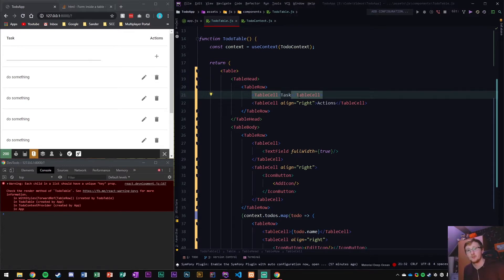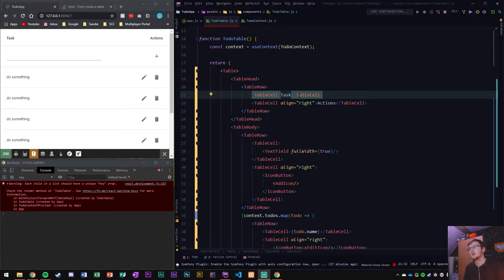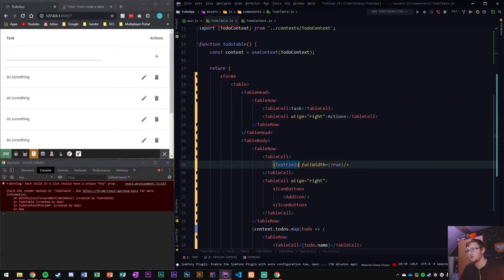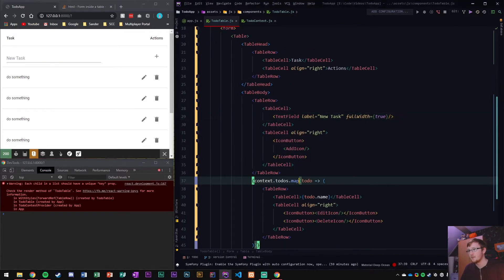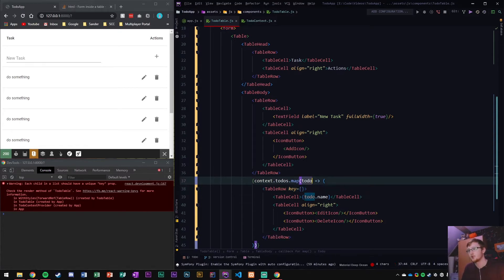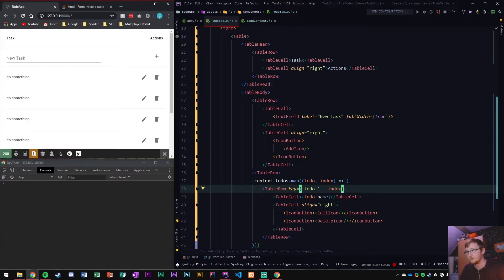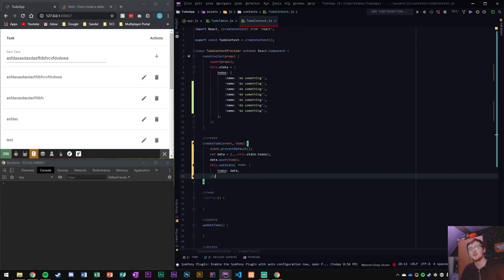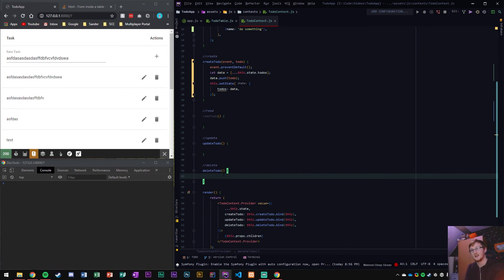PART 5 - To-Do App - ['Symfony 5', 'React', Material UI'] - createTodo() Method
In this video series I'll be going over how to make a basic to-do app using React, Symfony and Material UI.

In this episode we will focus on the creation of an Create method for the todo list. This will only be focused on the front-end at first and later we will use Axios to send it to the back-end!